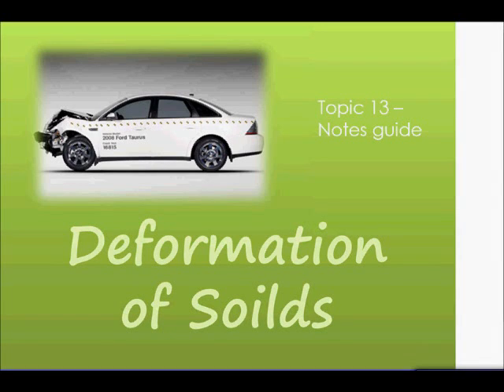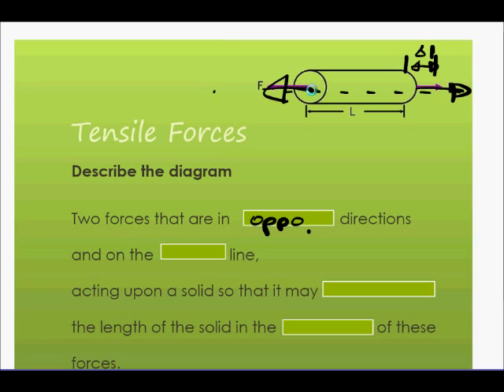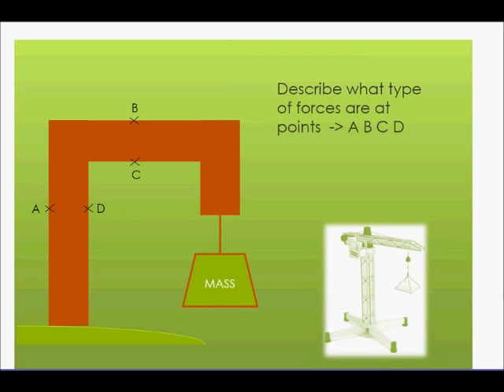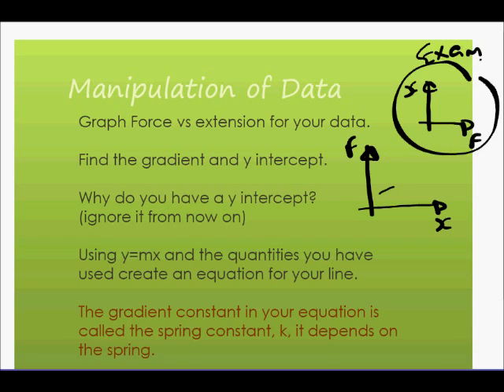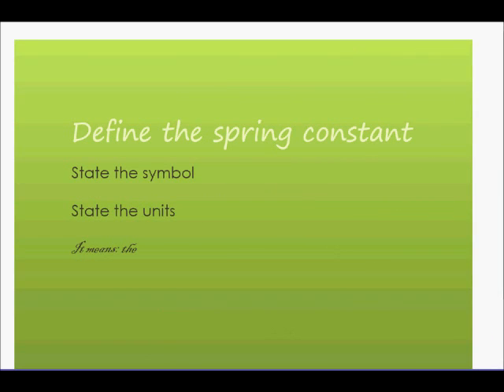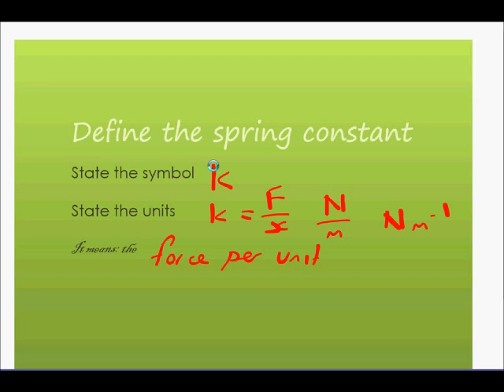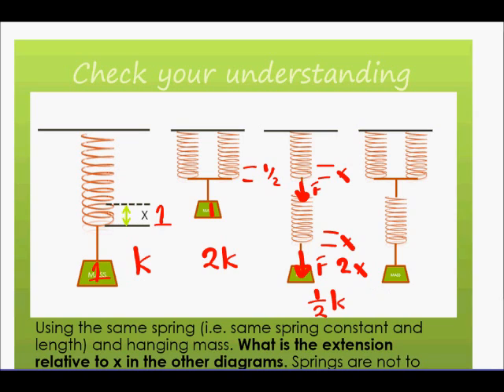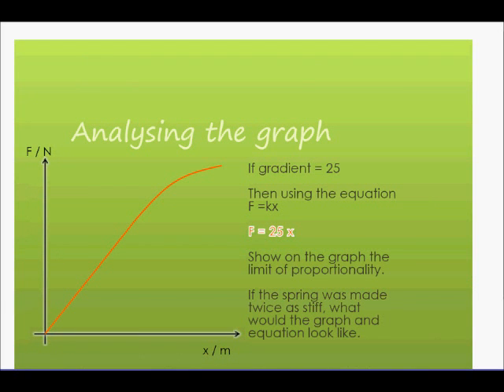Topic 13 video 1